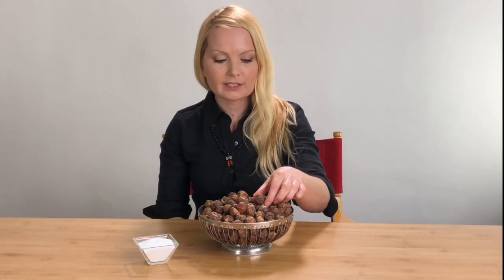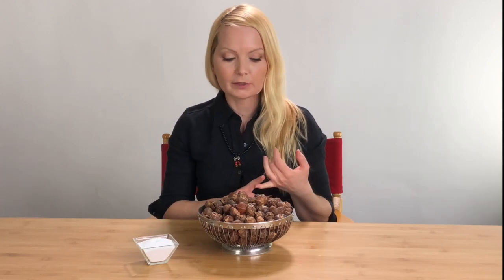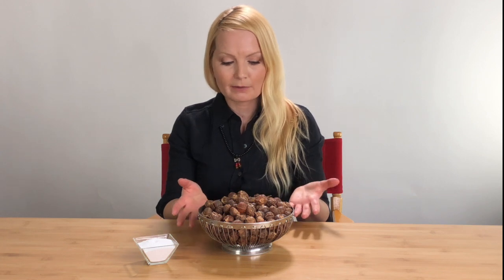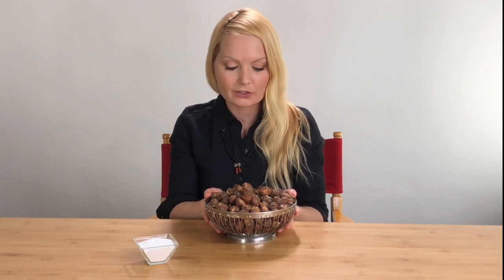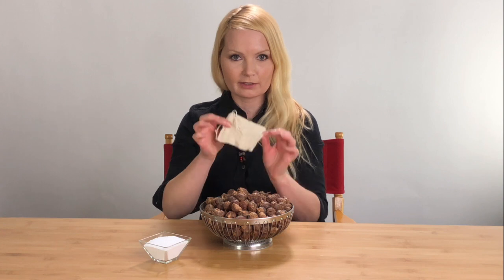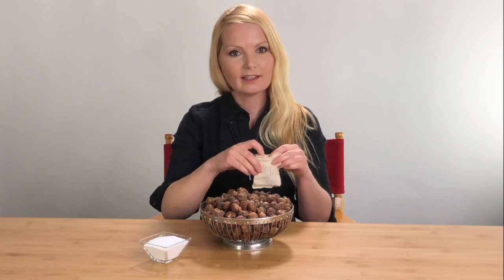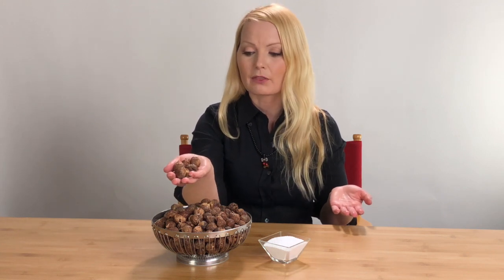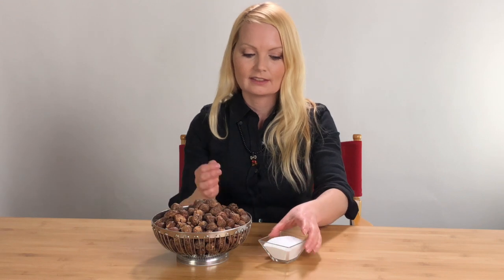100% Organic Soapnut Laundry Detergent & Cleaner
One organic ingredient from nature does it all and has done so for thousands of years. Introducing 100% organic Himalayan soapnut halves - a few pieces of which you can put into the provided organic cotton pouch and throw in the laundry as detergent. Or soak some in water to make a cleaning solution of varying concentrations.